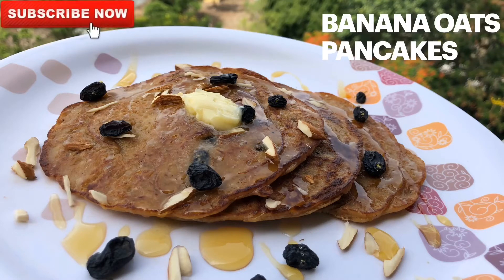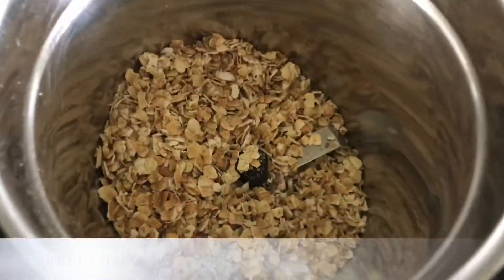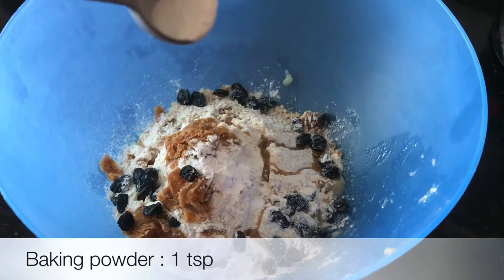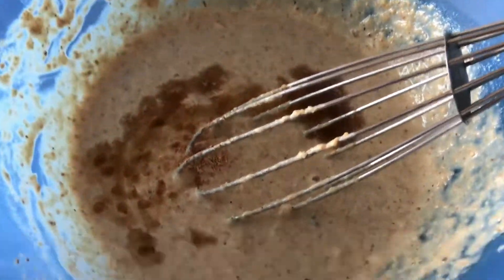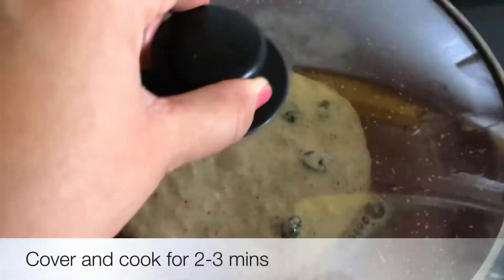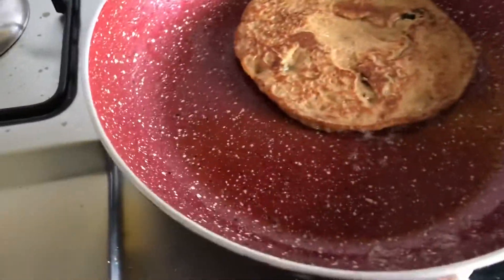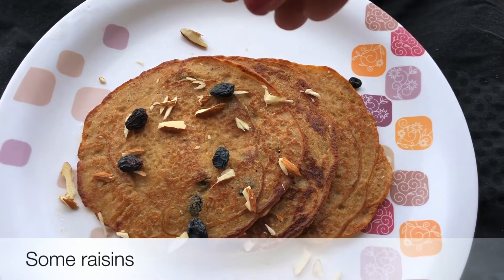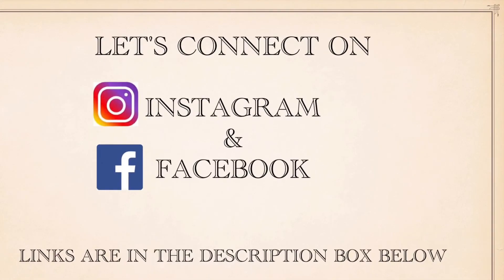Eggless banana oats pancake recipe| Healthy breakfast recipe| पैनकेक रेसिपी| BakeCookAndRelax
Looking for some easy and quick recipe, also a healthy one. Then this is the recipe for you. Try these healthy and delicious banana oats pancake for your breakfast and let me know if you liked it.
Here is the ingredients list:
Plain oats : 1 cup
Whole wheat flour : 1/2 cup
Banana : 1
Curd : 3 tbsp
Milk : 1/4 cup
Oil : 1 tsp
Cinnamon powder : 1/4 tsp
Salt : a pinch
Jaggery : 2 tbsp
Baking powder : 1 tsp
Baking soda : a pinch
Dry fruits for garnish
Raisins
Honey or maple syrup to top it up
Low fat butter or ghee or regular butter